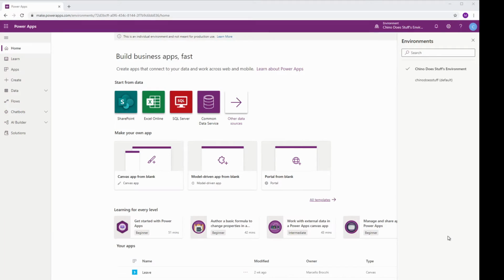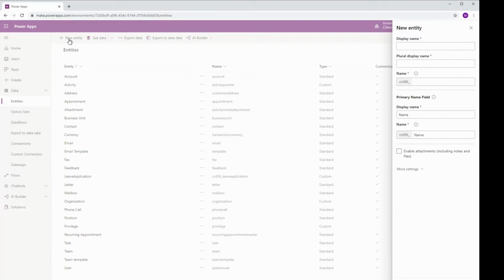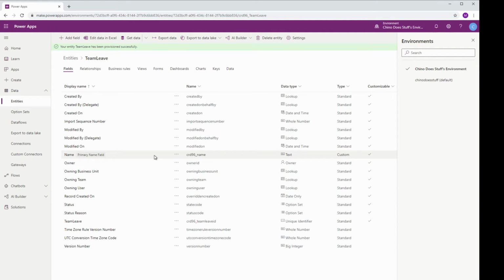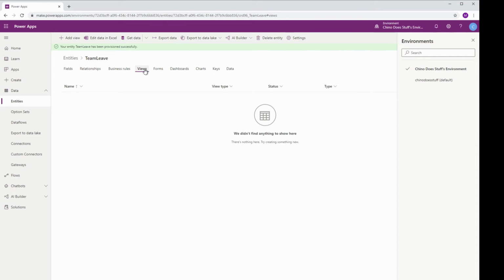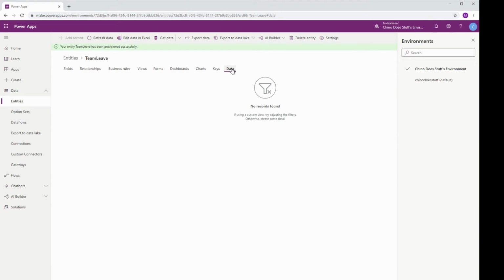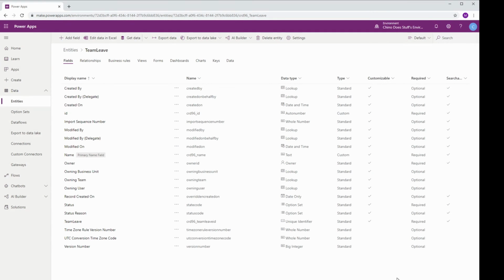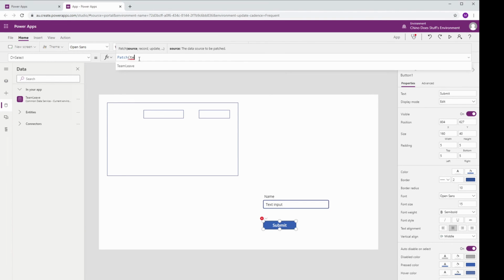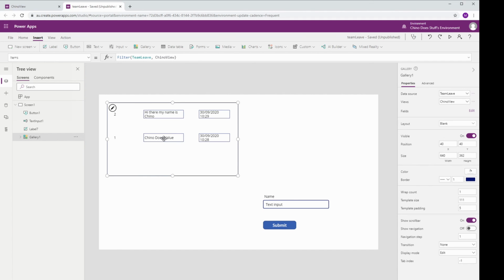Using the Dataverse with Microsoft Power Apps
In this episode Chino takes a beginners-friendly look at Microsoft's Dataverse and how it can be used for building Power Apps applications.